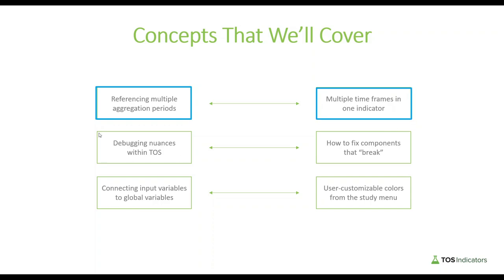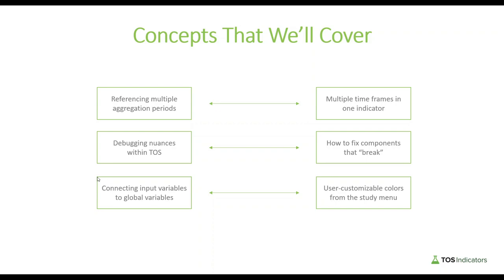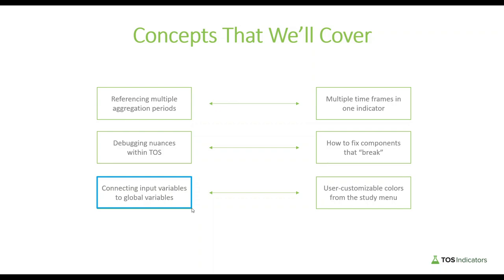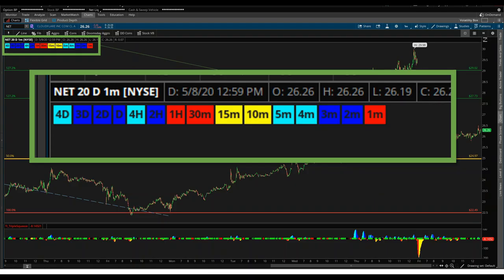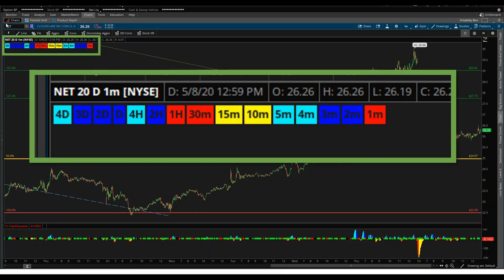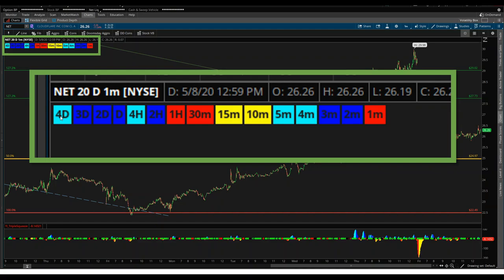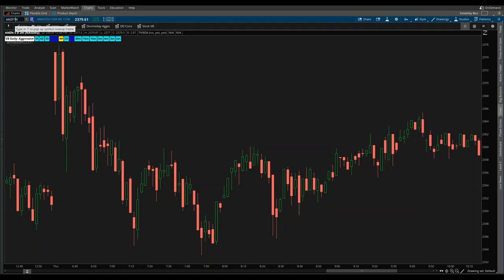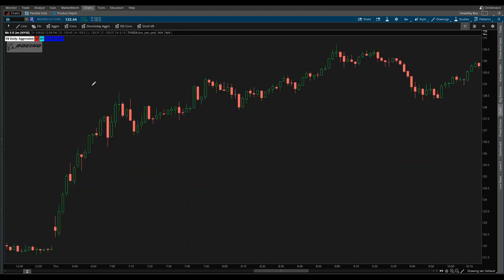MTF Squeeze Histogram - Free Indicator and Tutorial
For our 17th episode of "How to thinkScript," we build a Multiple Time Frame  (MTF) Squeeze Histogram indicator for ThinkOrSwim.

With the MTF Squeeze Histogram, you can easily get an overview of the TTM_Squeeze Histogram on multiple time frames, in one easy glance. This then helps you decipher not only the trend, but also find opportunities for potential trades before the move has already taken place.

In the 25 minute tutorial, some of the topics we'll cover include:
- How to incorporate multiple time frames in one indicator
- How to work around some of the limitations of ThinkOrSwim (thinkScript)
- How to have user-inputtable colors, allowing you to go from text to global variables
- How to optimize the indicator so it performs the least amount of calculations possible

Here is a link for all VB members to download the MTF Squeeze Histogram

Our goal is to teach folks to not only build their own indicators, but become truly independent traders.

Here are video timestamps that might come in handy:

0:01 - MTF Squeeze Histogram Intro
1:30 - thinkScript Concepts That We'll Cover
3:25 - MTF Squeeze Histogram Demo
5:57 - Download the MTF Squeeze Histogram